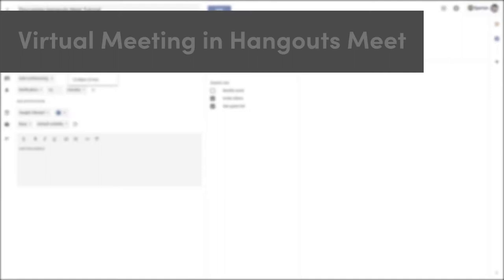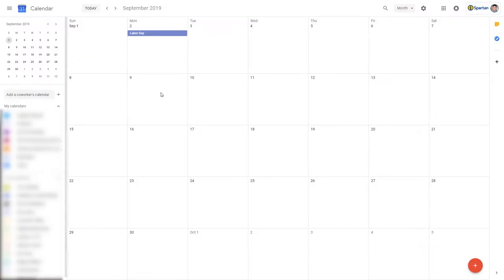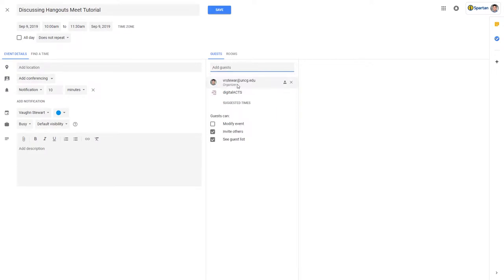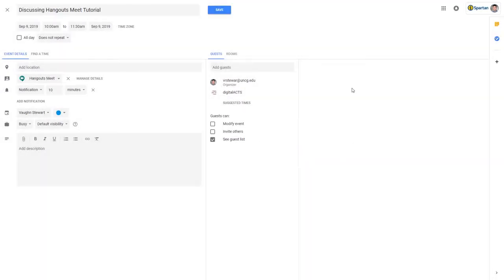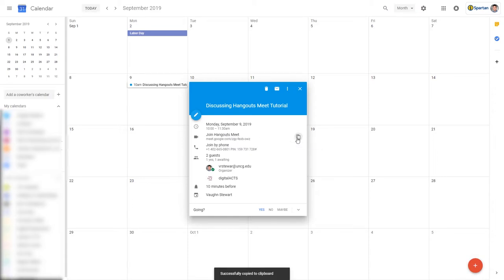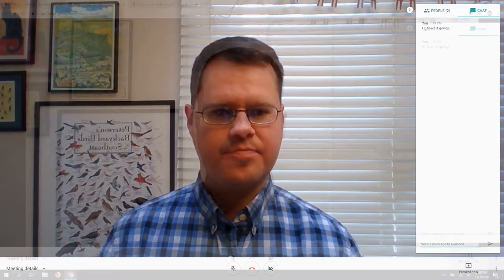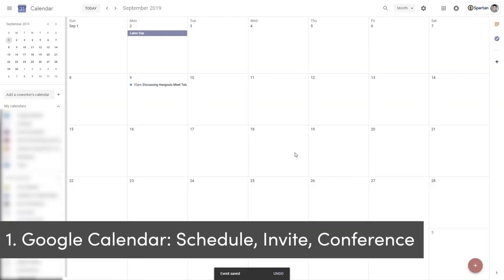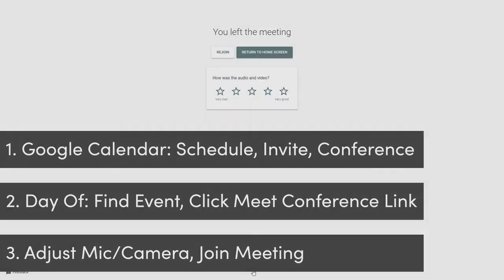Google Hangouts Meet Tutorial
A brief tutorial on setting up a Google Hangouts Meet virtual conference in advance. From the Digital ACT Studio at UNC Greensboro.